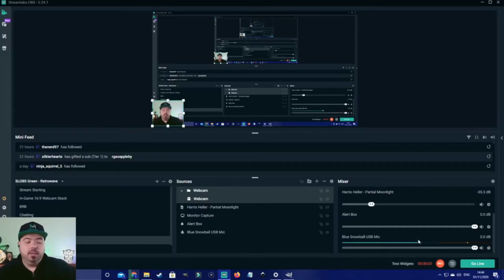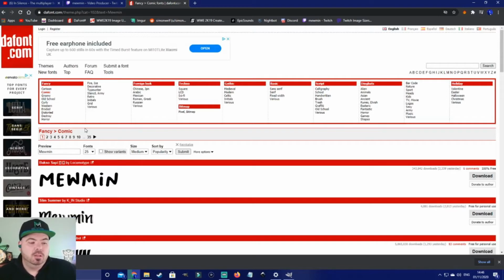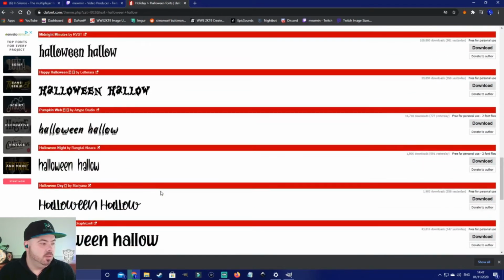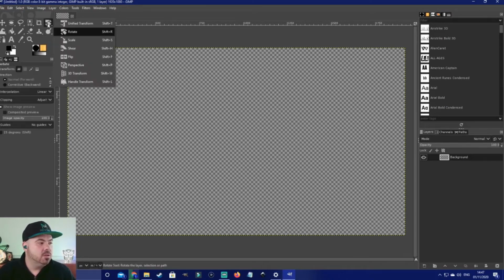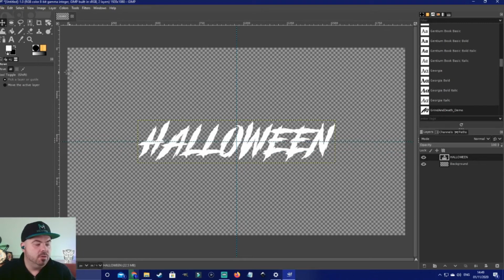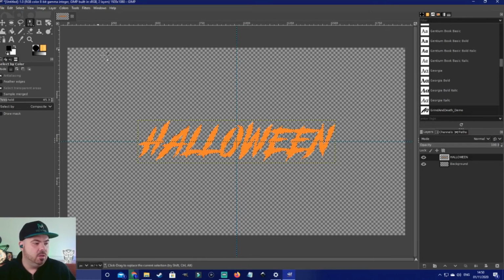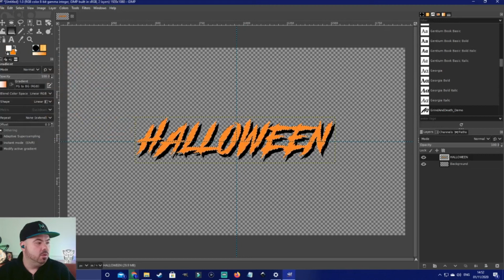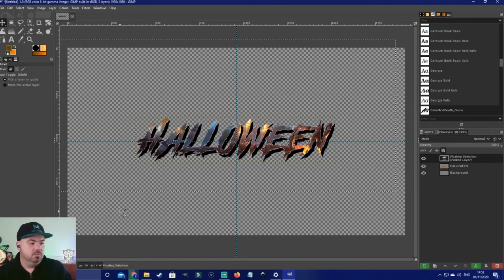WWE2K: HOW TO CREATE CAW LOGOS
Hey, The Friendly Neighbourhood Mewmin here, in this video, I show you with free software how I go about making some new logos. Little effects for your CAWs and Arena's etc etc.

You need for the sources and free stuff.